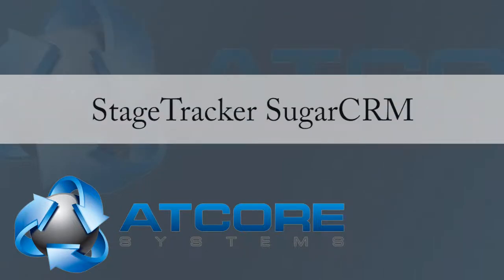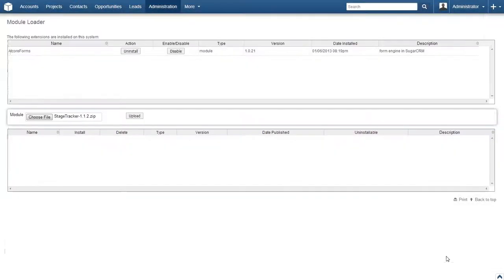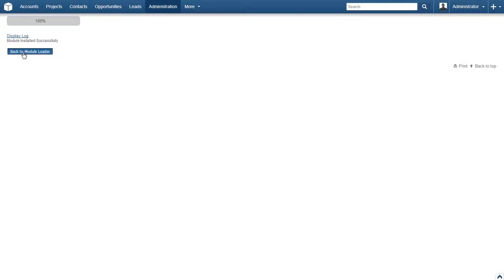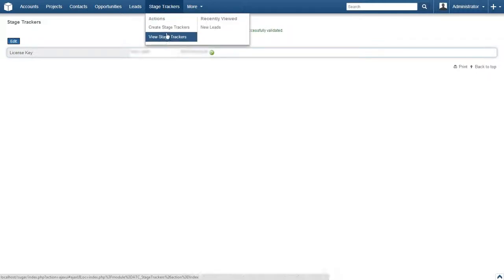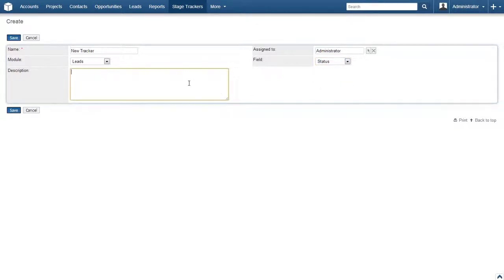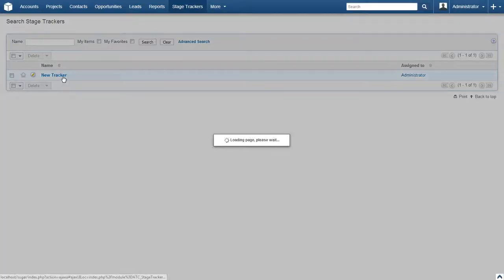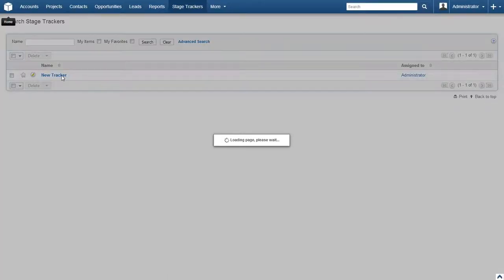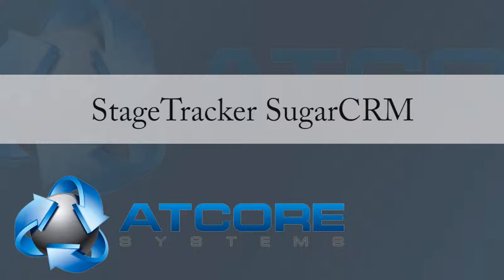Stage Tracker SugarCRM Module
Stage Tracker will track the amount of time that any record stay in a certain staqe. This is great for seeing where cases, opportunities and leads are getting held up.